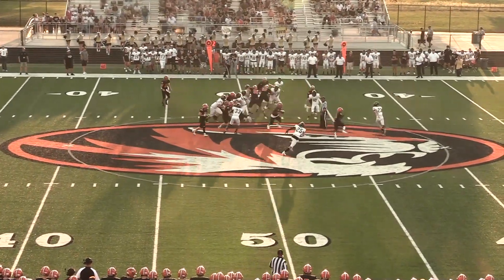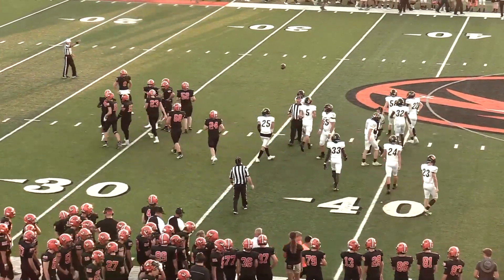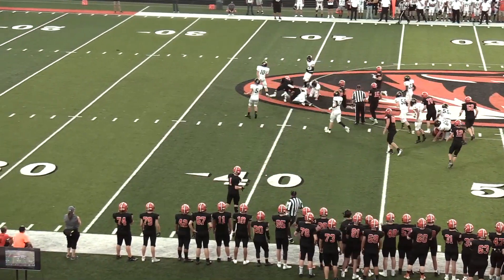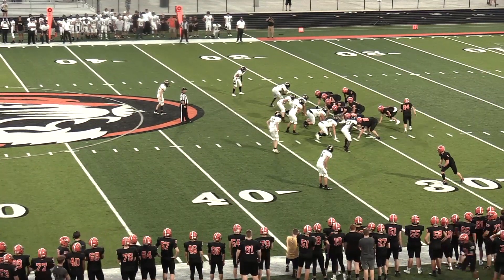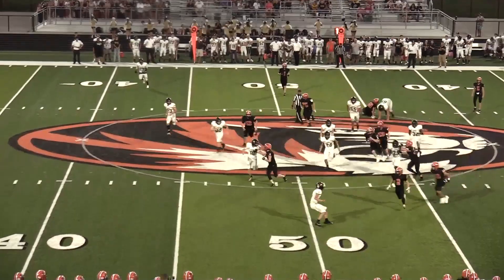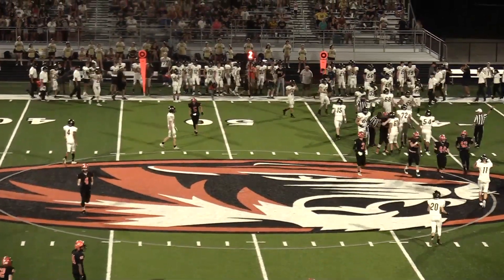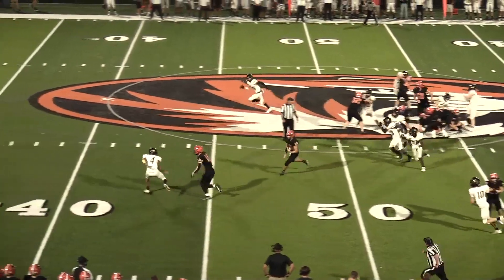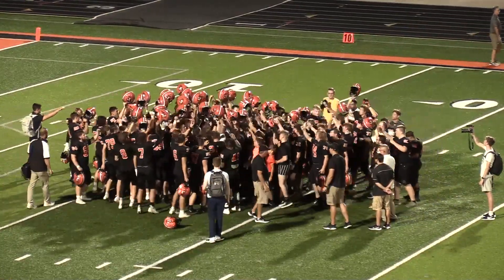Football Highlights - Neosho vs Republic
Republic kicked off the Ryan Cornelsen era with a 47-12 win over Neosho at home on August 27, 2021. Avery Moody and Connor Sandridge scored three touchdowns each, and Kanon Krol also scored. The Tiger defense also had five sacks.